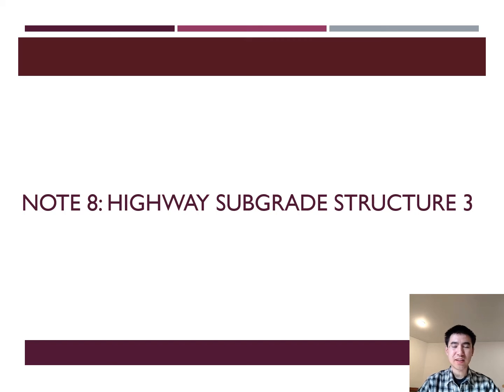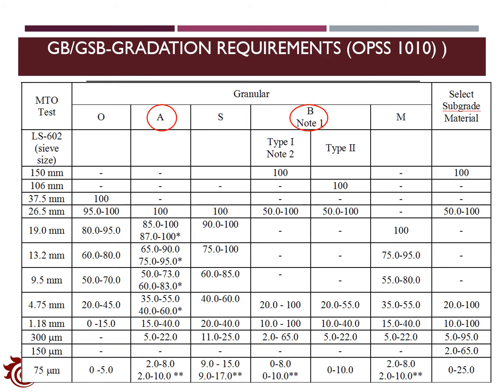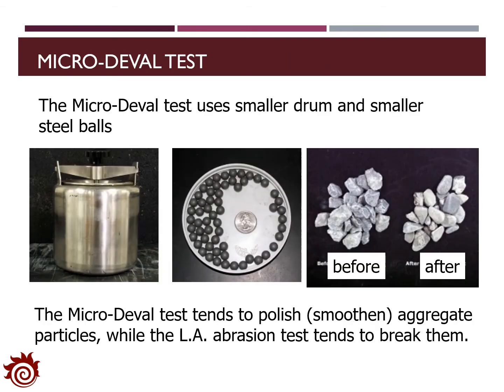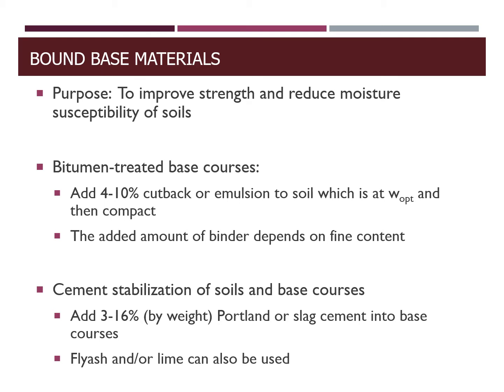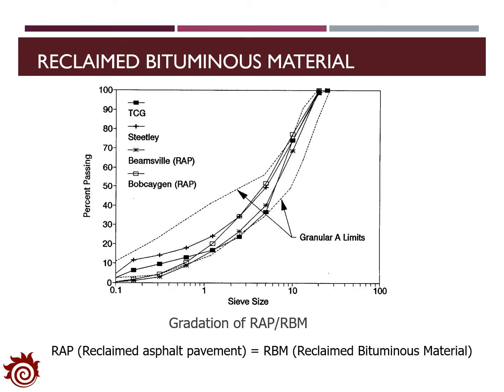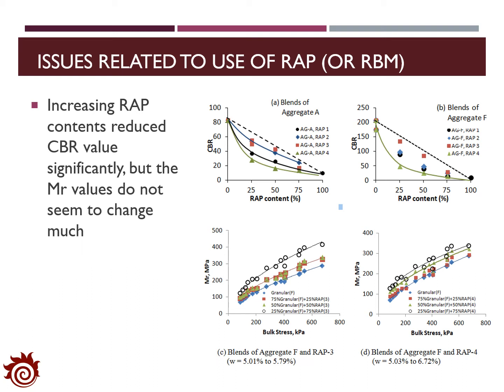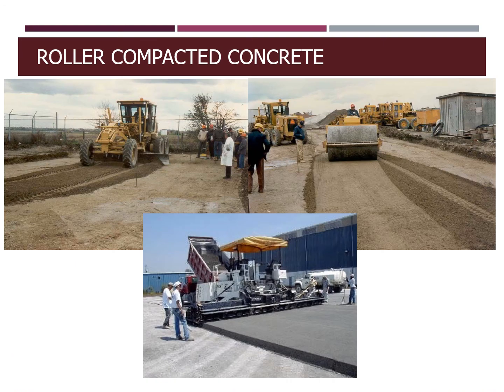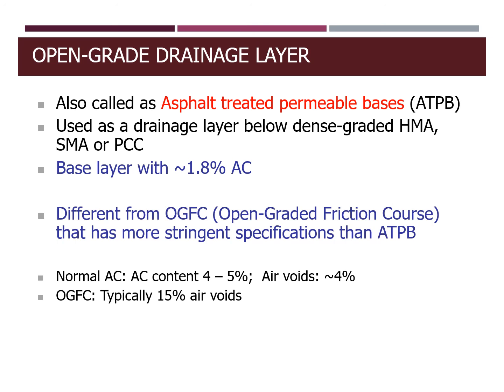Note 8: Highway Base/Subbase